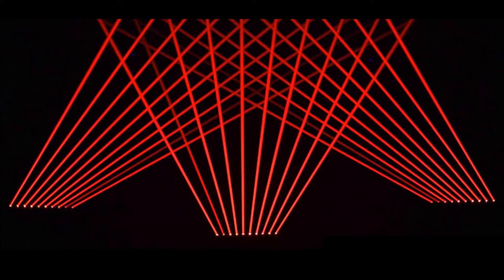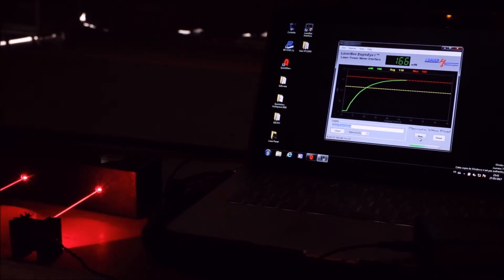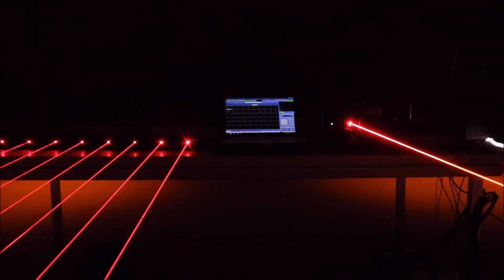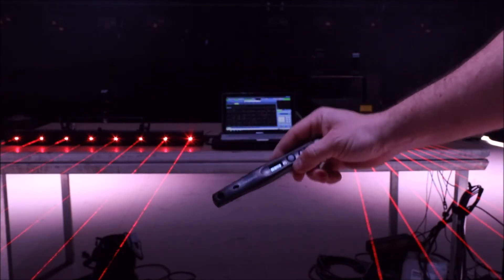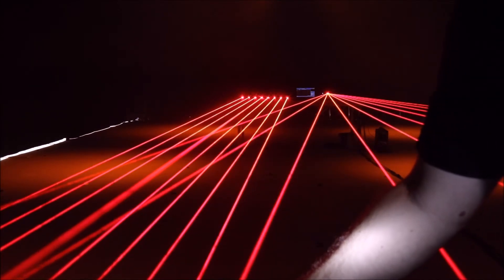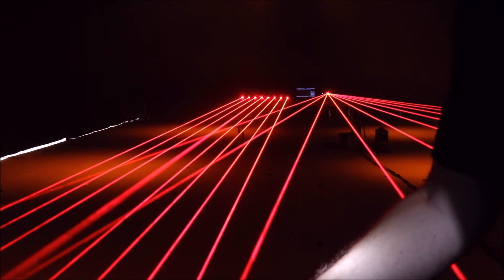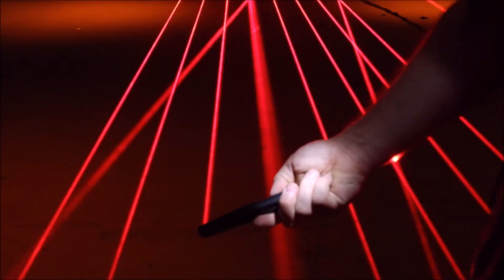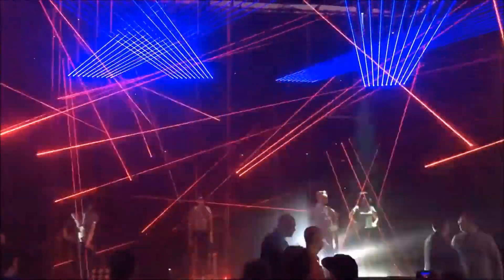Laser Beam Array & Beam Bar = DANGER !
Why you should NEVER shine those laser beam bar or beam array  in the direction of the audience.